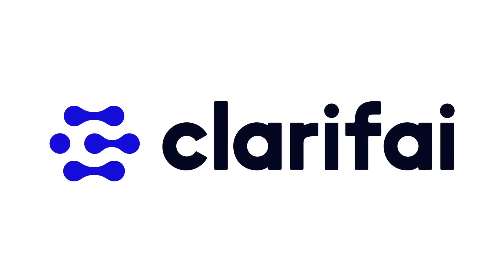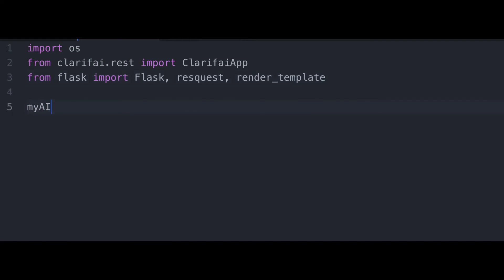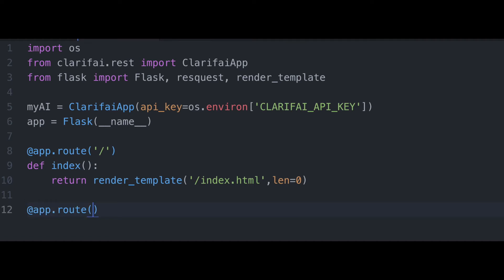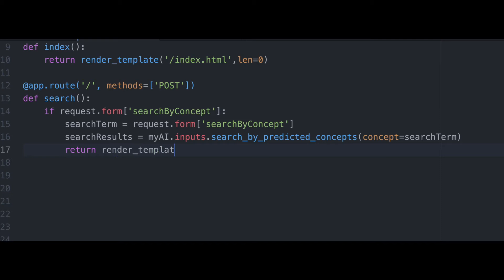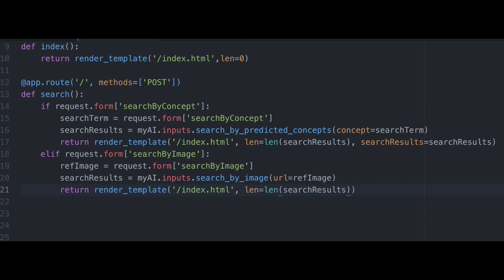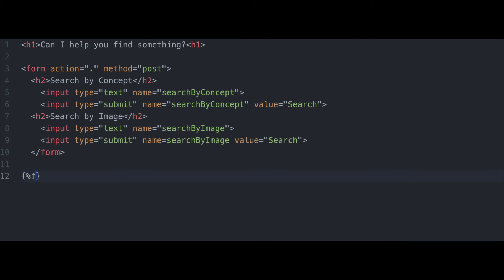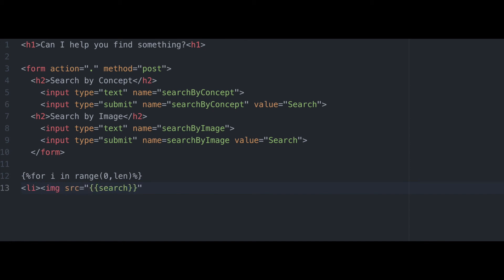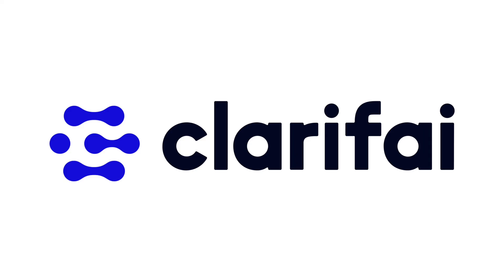Python Search API Quickstart | Clarifai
Let's build a teeny-tiny visual search engine using artificialintelligence. See a step-by-step guide that uses the Clarifai Spacetime Search API, Python, and Flask to build a web app that can search your images. Clarifai's Spacetime Search makes it easy to integrate visual search into your technology. To find our more just take a look at Clarifai's API documentation

Try our free API and get started with 1,000 free operations each month. Request a free API key at our website and start building today.